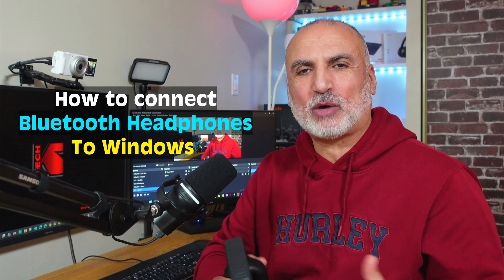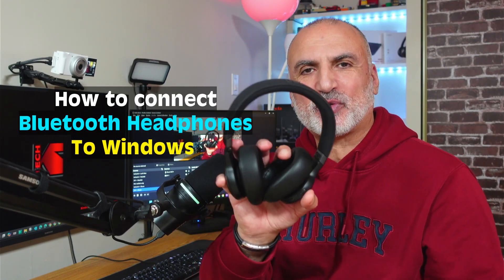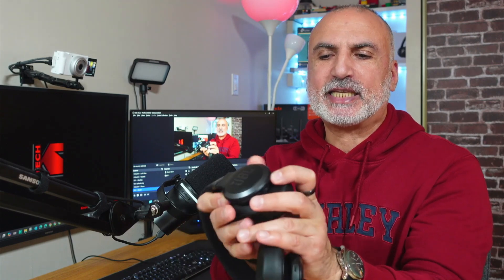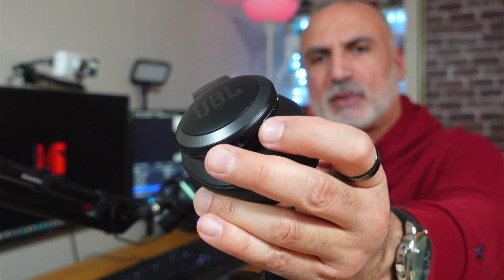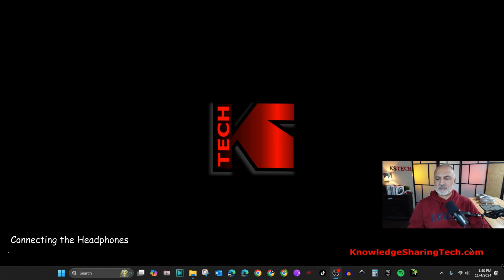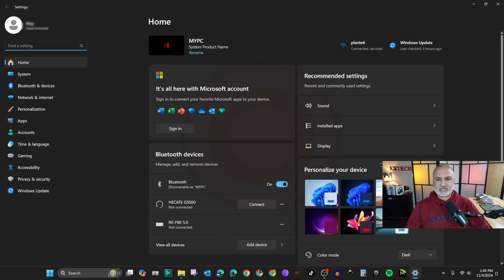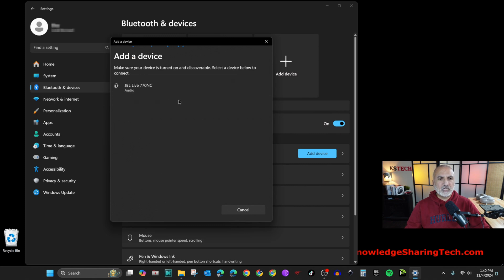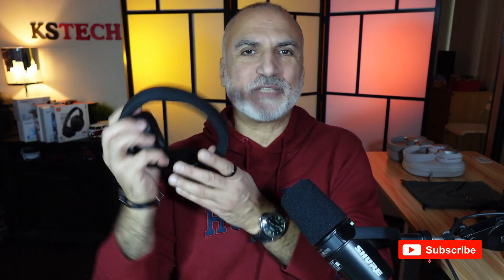Easy Steps to Connect Your Bluetooth Headphones to Windows PC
JBL Live 770NC on Amazon
Learn how to easily connect your Bluetooth headphones to your Windows 11 or 10 PC. This quick guide will walk you through the simple steps

00:00 Intro & video topics
00:20 Preparing the headphones
00:57 Connecting the headphones

Use the instructions in this video at your own risk. We are not responsible for any data loss or other damages that may occur @Amazon